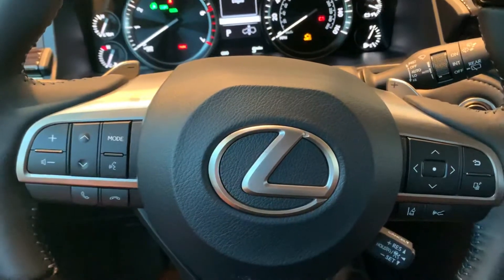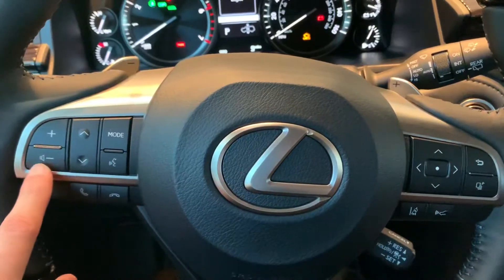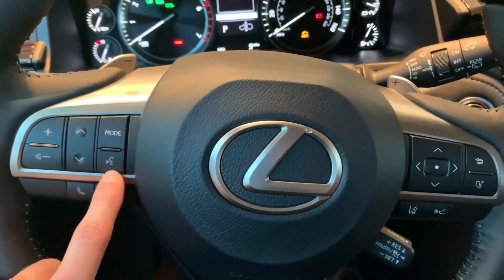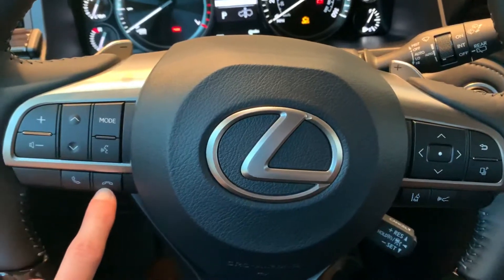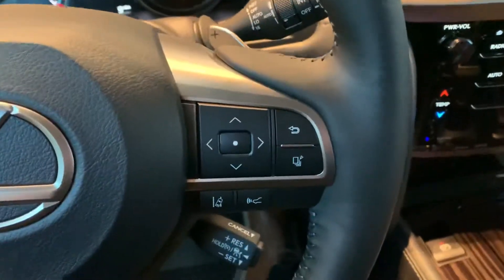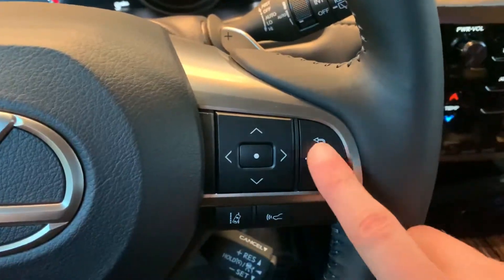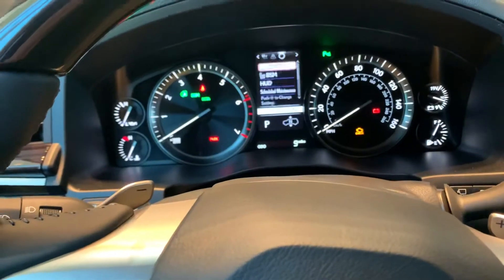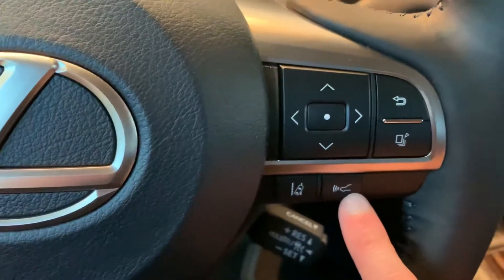2020 Lexus LX Steering wheel buttons and their function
What the 2020 Lexus LX steering wheel buttons are and do.